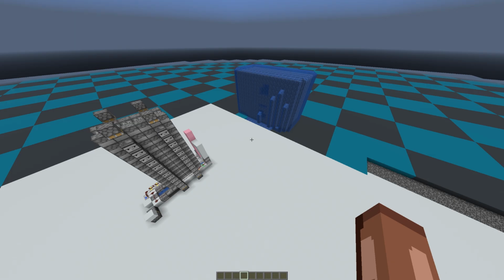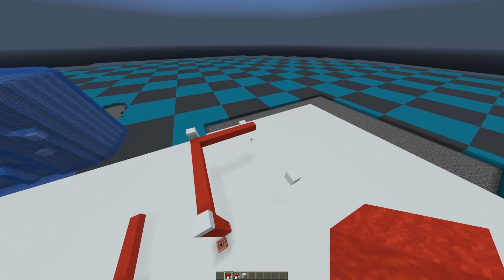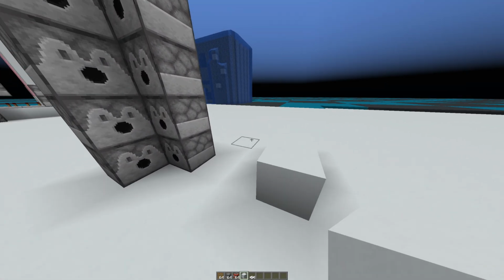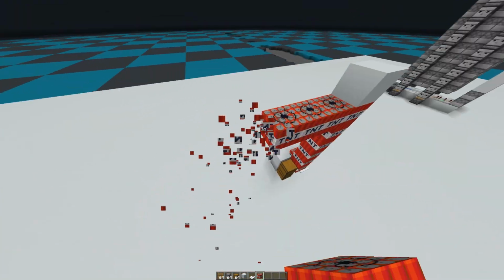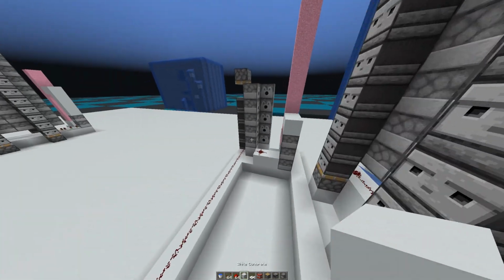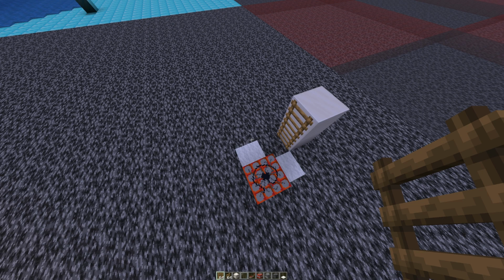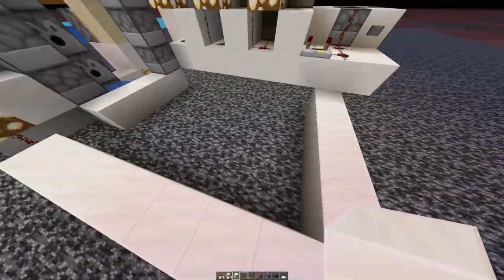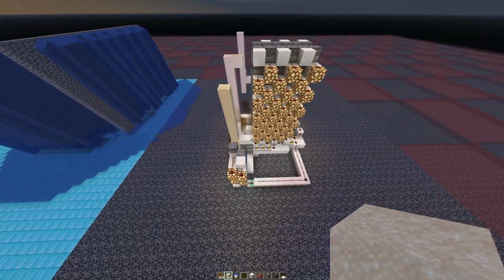Cannoning Remastered - Episode 5 (Triangling and final boosters)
Welcome to Cannoning Remastered Episode 5! By the end of this video you should understand how triangling works and how to implement it into your cannons using final boosters and barrels.

Timestamps:
0:00 Introduction
0:12 3.5.2 Basics of XYZ Triangling
2:34 10.1 Barrels
2:56 10.2 Why we need final boosters
4:15 10.3 Final booster timings
6:21 3.5.3 Triangling (1.18)
8:20 9.2.2 Shifting observer booster wiring
10:53 11.1 Triangling Concrete Cannon
12:14 3.5.4 Triangling (1.8)
14:07 9.1.2 Checkerboard Booster Wiring (1.8)
16:28 11.2 Triangling Hybrid Cannon